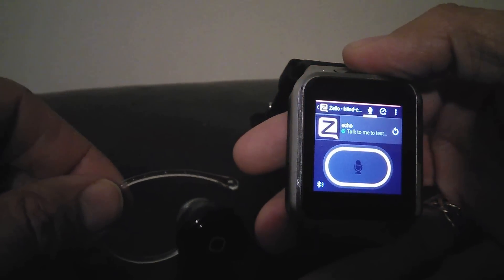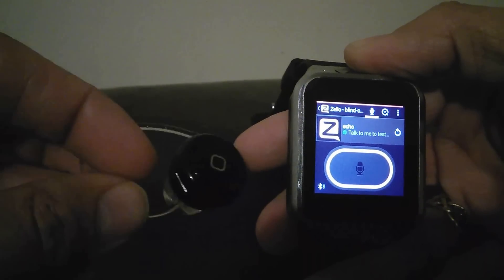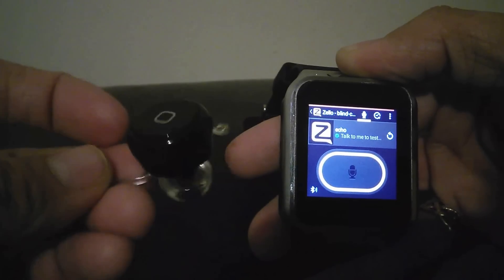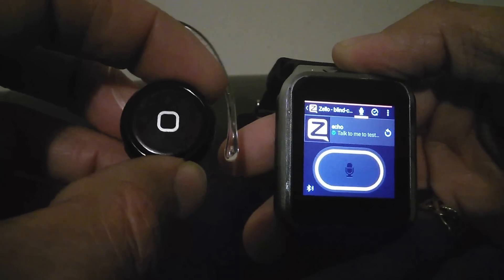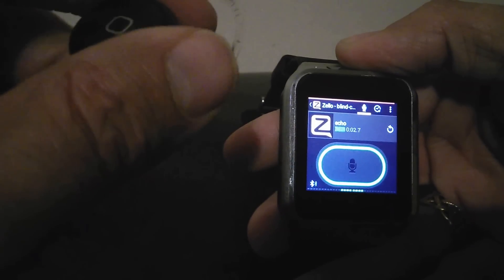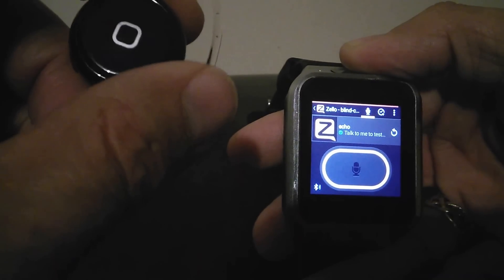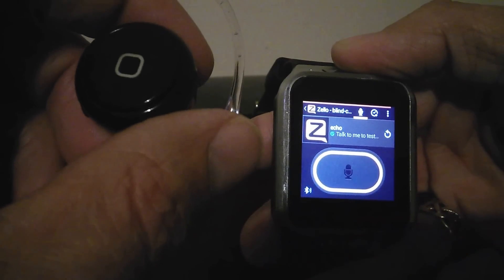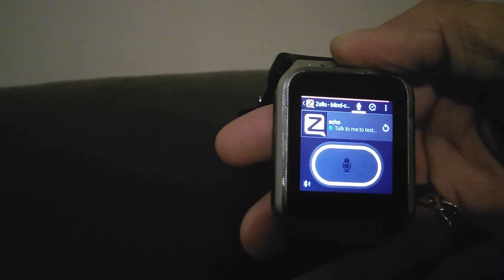Zgpax s8 smartwatch Zello and Bluetooth headset.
Zgpax s8 running Zello using a Bluetooth headset to control PTT. To get it to work first pair your headset to your device, once paired open zello and go to options-then push to talk button. select push to talk button by dropping down the menu and choose custom. Click the heaset button you wish to use to key zello. once pressed you should see the batton label appear in the drop down menu. Also where it says  push to talk button action choose toggle that way you press to key up and press again to de key. tick the box that states handle headset buttons in the back ground so it will work when the screen is off. and you should be good to go. on the main zello screen to the left bottom of the zello screen button there is a speaker icon press and hold to get the option to use bluetooth and you should be good to go. check your audio by looking for the contact echo in your contacts list. feel free to give me a should on our sussex downs radio link channel if you would like any help or advice.